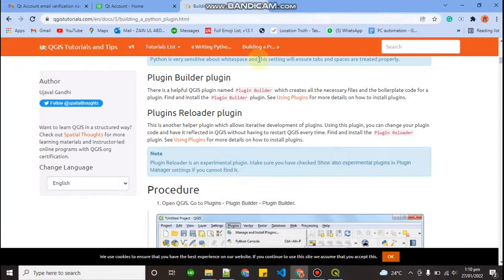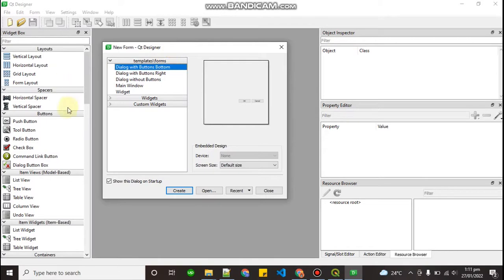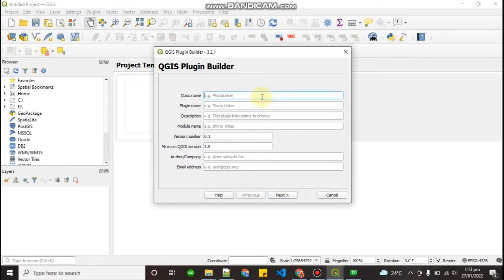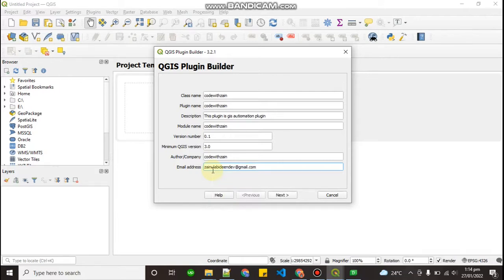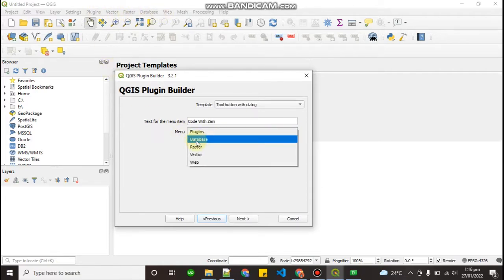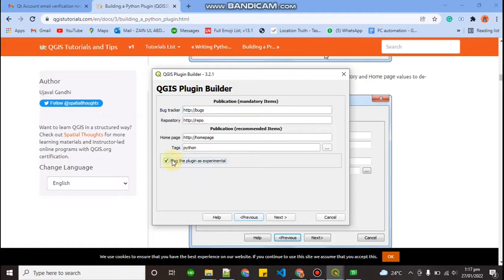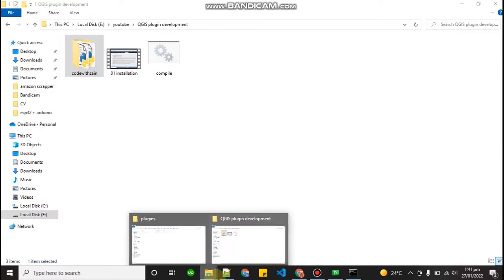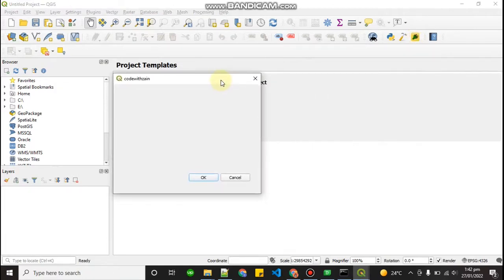How to create QGIS Plugin | QGIS Plugin Development | Part 2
In this video, you're going to learn how can you create your own plugin in QGIS. This video will also explain to you about the QT Creator software which is basically used for Plugin UI Development.